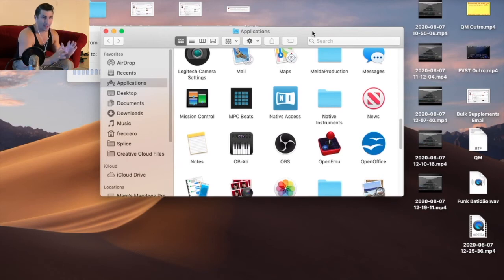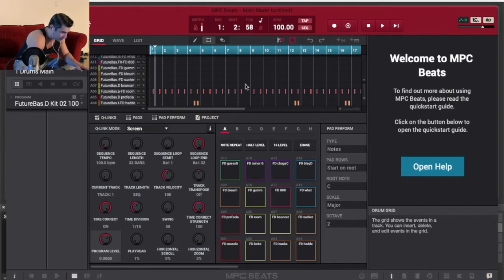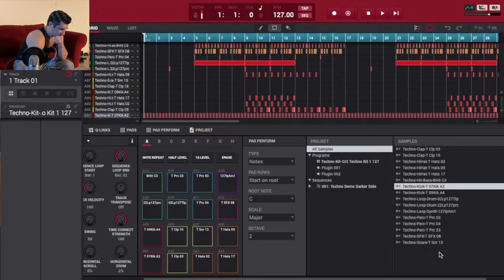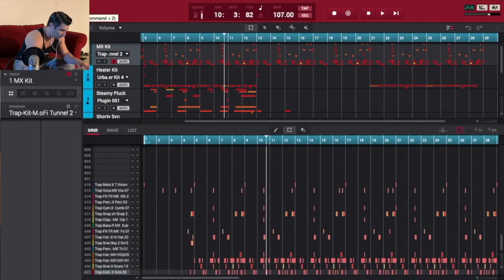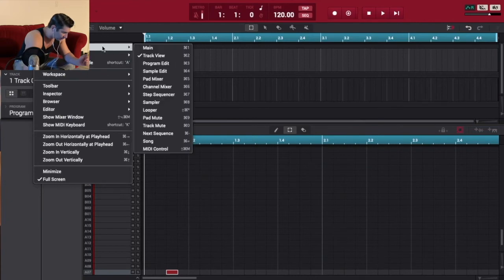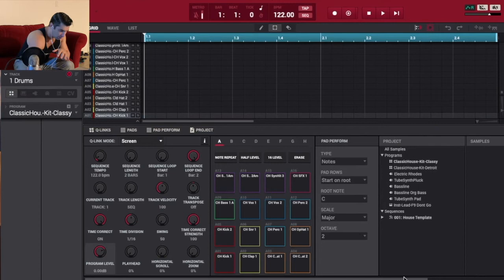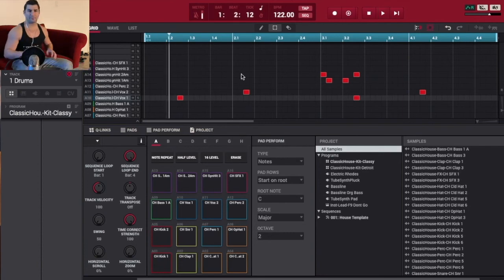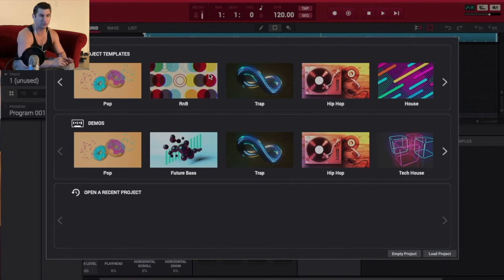Akai MPC Beats Review - FREE DAW / FREE Beat Making Software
Here's my full Akai MPC Beats Review! It's crazy that they released this free DAW / free beat making software

Welcome to ZigZag Music Production School Online! On this channel I provide FREE content for musicians to improve your music and promote it. There's videos on the BEST Free VST Plugins 2020, Music Production Tutorials, Music Distribution and Music Marketing Techniques, and more. It's essentially an Online College for musicians that doesn't cost you a dime.